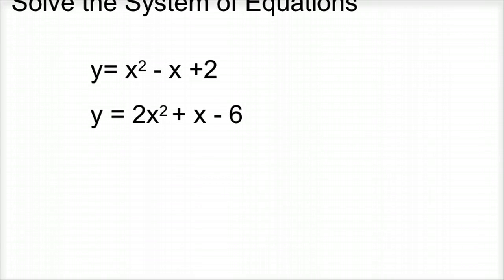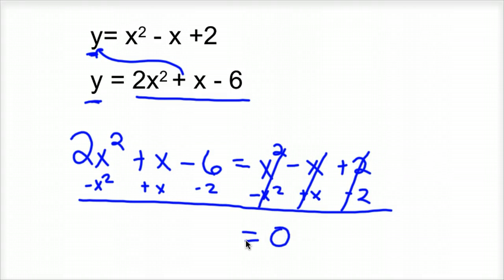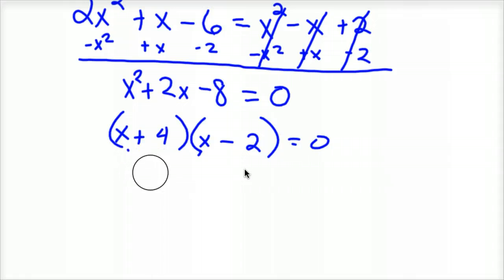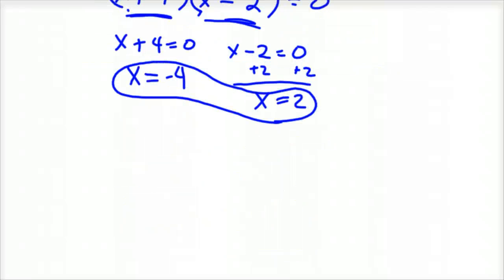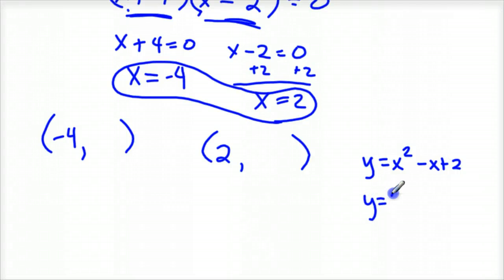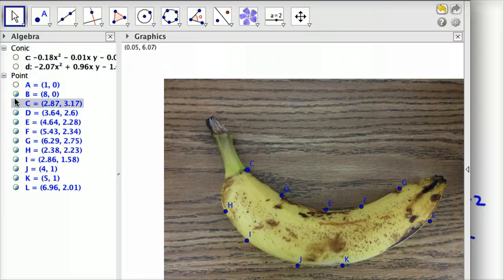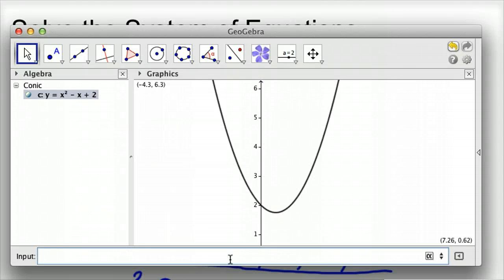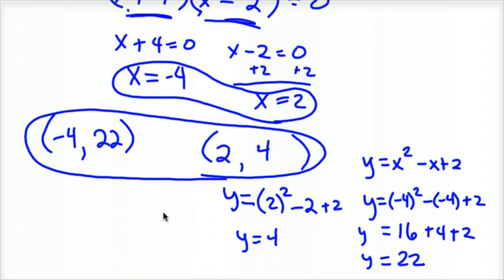Solving a system of quadratic equations